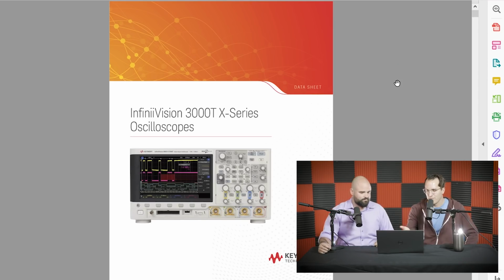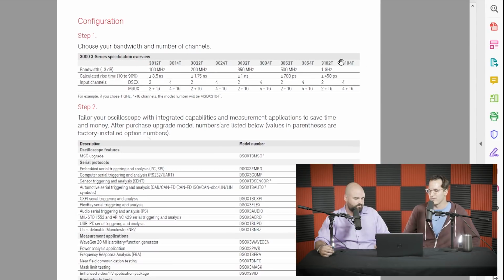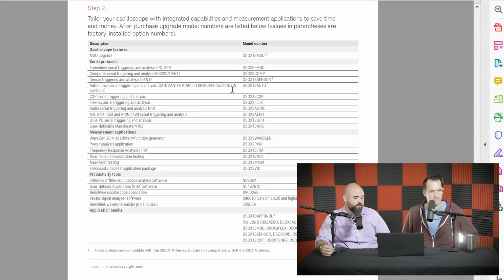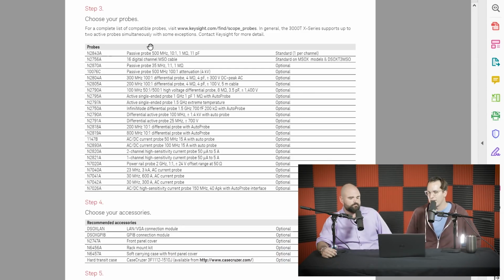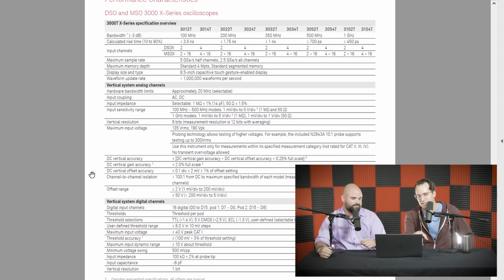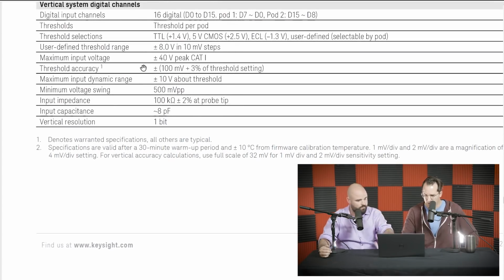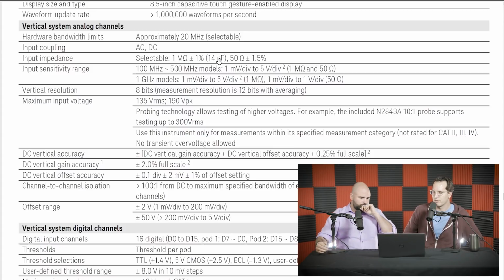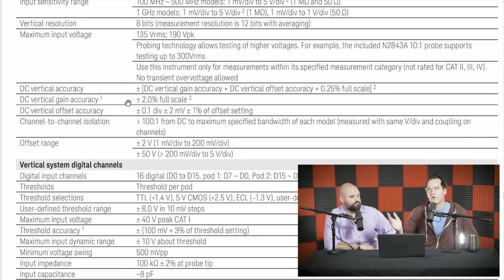Oscilloscope Deep Dive - Things you should know 1/3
Geeking out on scope datasheets!

In this three part series, we explore all the ins and outs of oscilloscope data sheets. All 39 pages!

Today, oscilloscope data sheets are really a few different documents. It's a product brochure, a configuration guide, and a spec sheet.

It begins with a brochure section, which covers what the oscilloscope manufacturer wants to highlight. It's our way of translating a table of specs into an easier-to-understand format and spotlight key capabilities.

The bi-fold photo is a classic datasheet section, and they are left over from the print days.

The configuration guide talks through oscilloscope models and key differences between models. In this case, it's channel count, bandwidth. It then covers options software upgrades, productivity tools, probes, accessories, and calibrations. This is useful for figuring out how you can upgrade/trick out your oscilloscope.

After the config guide, we have a spec sheet. There are warranted specs and typical specs. Warranted specs are key specs that will always be met. Typical specs help identify how an oscilloscope normally behaves, but aren't necessarily guaranteed.

We then discuss the details of hardware bandwidth limits, oscilloscope input coupling, oscilloscope input impedance, oscilloscope input sensitivity range, oscilloscope vertical resolution, and maximum input voltage.

Oscilloscope hardware bandwidth limits, and oscilloscope input coupling are available on almost all scopes.

Input impedance will be "high impedance" or 50 ohm mode. All high speed signals operate in 50 ohm mode.

Oscilloscope input sensitivity range is how far you can zoom in our out in 1:1 mode. If you use a 10:1 probe everything gets multiplied by 10.

Vertical resolution is ADC bits, but you really should think about effective number of bits.

Maximum input voltage is simply how high of a voltage you can put put into the front end without causing damage. It has both an RMS value and a peak value.